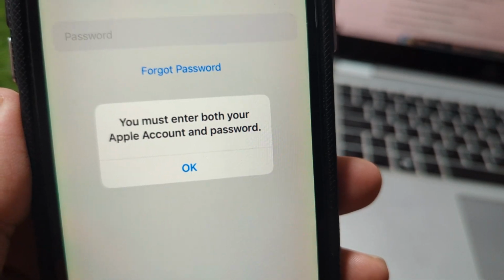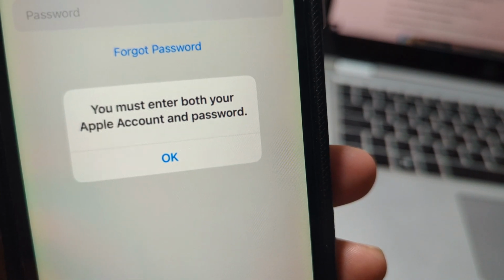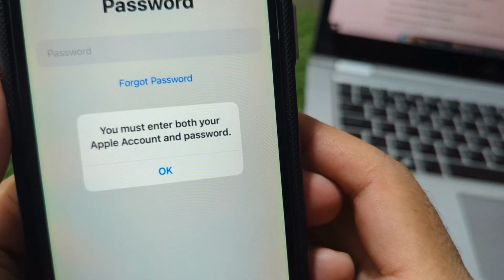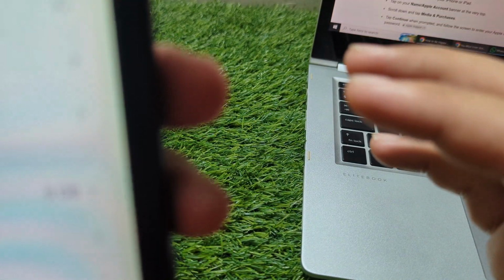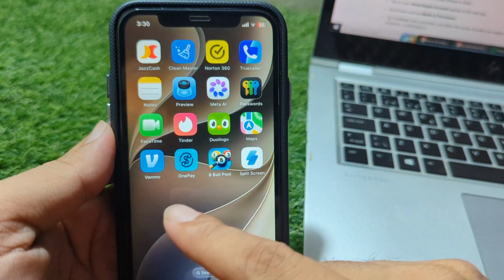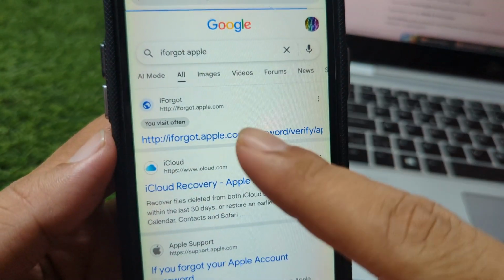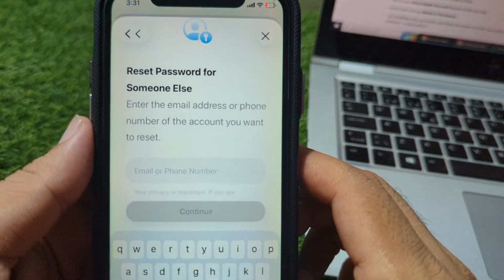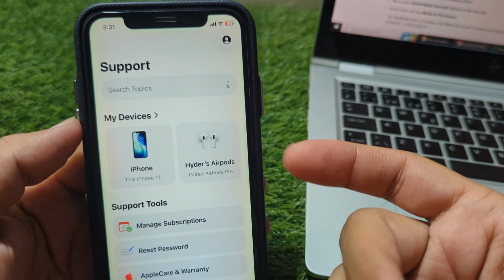You Must Enter Both Your Apple ID and Password | Sign in Apple ID in iTunes & App Store on iPhone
Are you getting the error “You Must Enter Both Your Apple ID and Password” while signing into the App Store or iTunes on your iPhone or iPad? Don’t worry — this video will show you exactly how to fix it on iOS 27 بسهولة!

This issue usually happens due to incorrect sign-in details, Apple ID glitches, or network problems. In this step-by-step guide, you’ll learn:

• How to properly sign in with Apple ID on iPhone & iPad
• Fix Apple ID sign-in errors on iOS 27
• Check and reset Apple ID password if needed
• Sign out and sign back into App Store correctly
• Fix iTunes & App Store login problems

Follow all the steps carefully to resolve this error and access your App Store without any issues.